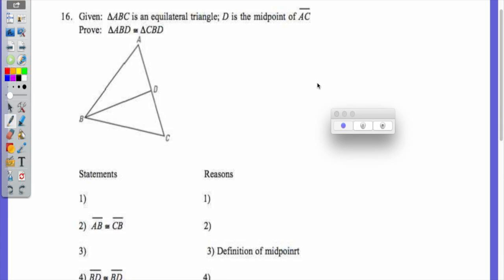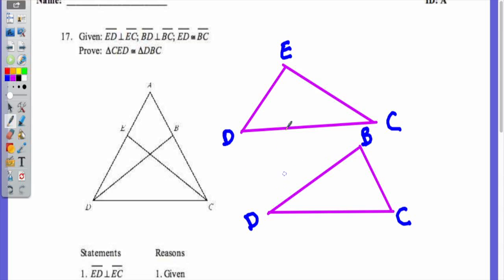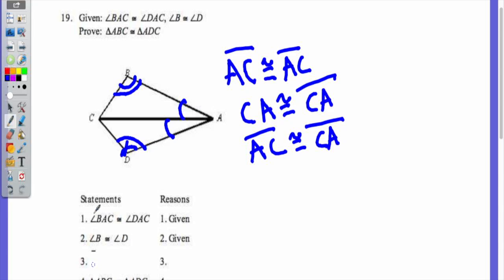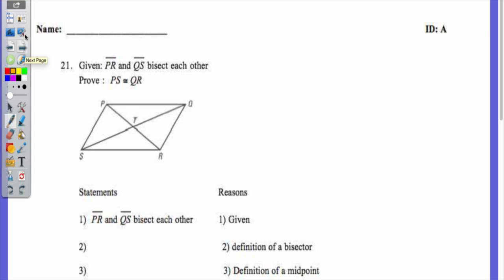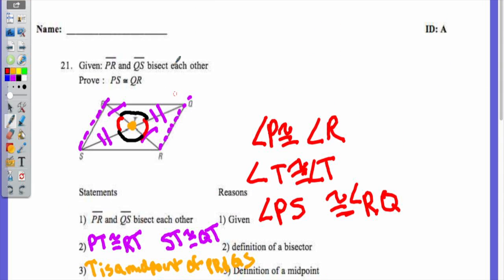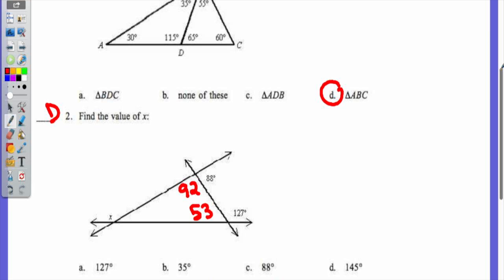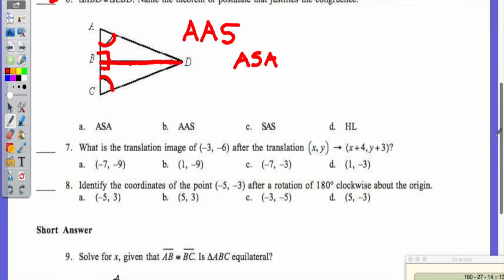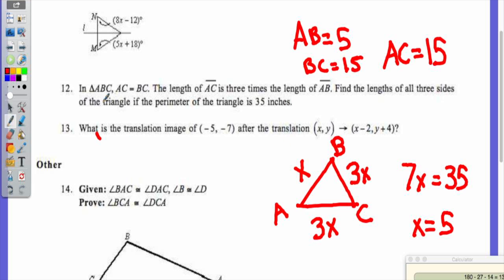Geometry Chapter 4 Review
This video is about Geometry Chapter 4 Review